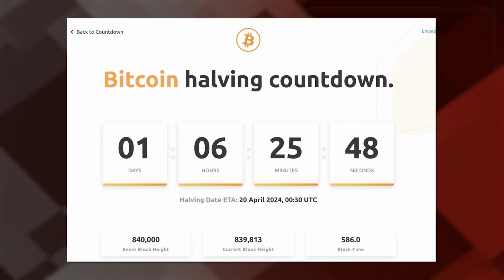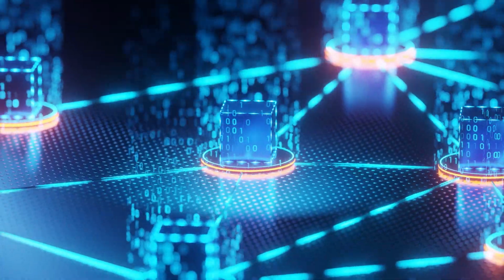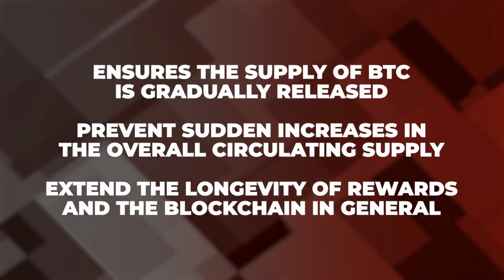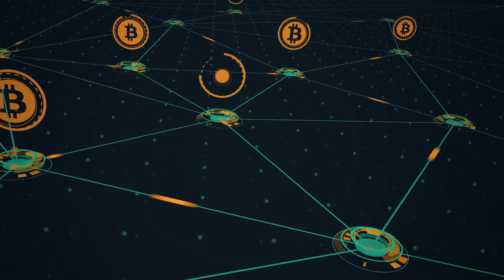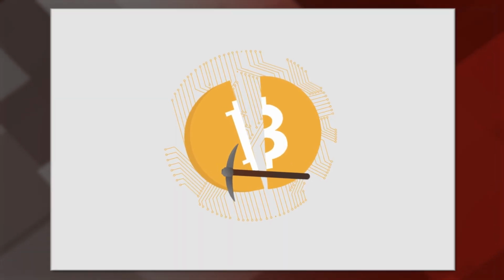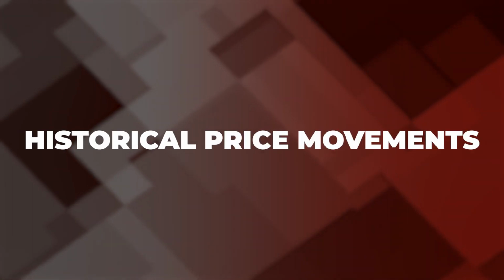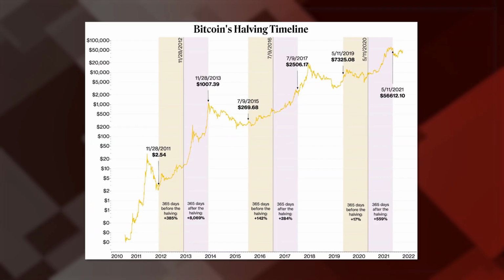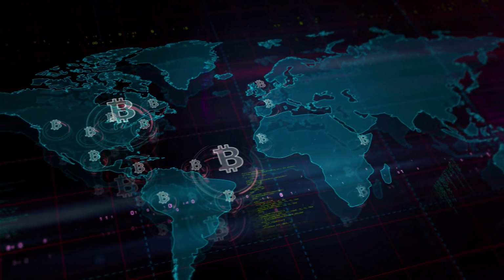Bitcoin Halving Explained… 2024 Price Predictions. Historical Data. Ultimate Beginners Guide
Understanding the Bitcoin Halving: A Comprehensive Guide

Welcome to our deep dive into the Bitcoin Halving, an event that significantly impacts miners, investors, and the broader crypto community. This video explains the concept of "halving," explores its mechanics and implications, and forecasts its effects on Bitcoin's value and the overall market. Whether you're a crypto newbie or a seasoned enthusiast, this guide will equip you with everything you need to know about the upcoming Bitcoin Halving.

Time Codes:
00:00 - Introduction to Bitcoin Halving
00:52 - Explaining Bitcoin's Blockchain and Mining Process
01:58 - The Significance of Bitcoin's Supply Limit and Halving Mechanism
03:20 - Economic Impact of Bitcoin Halving on Miners and the Crypto Market
05:05 - Historical Overview of Past Bitcoin Halvings
06:16 - Role of Transaction Fees in Bitcoin's Future
07:13 - Historical Price Impacts of Bitcoin Halving
08:27 - Predictions and Market Expectations for the 2024 Halving

Conclusion:
The Bitcoin Halving is a pivotal event that not only affects the issuance of new Bitcoins but also plays a critical role in the market dynamics. As we approach the 2024 Halving, understanding its historical impact and potential future implications is essential for anyone involved in the crypto space.

Share your thoughts and questions in the comments below!